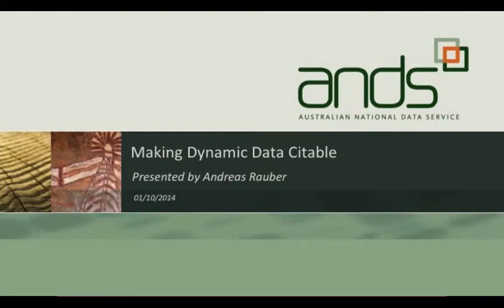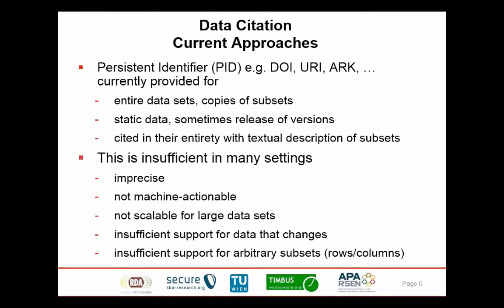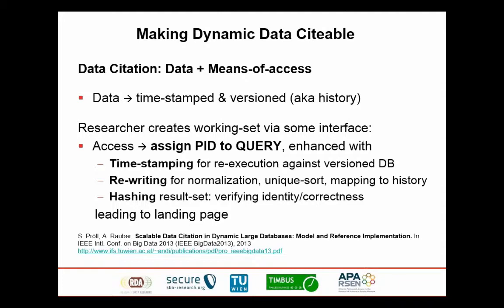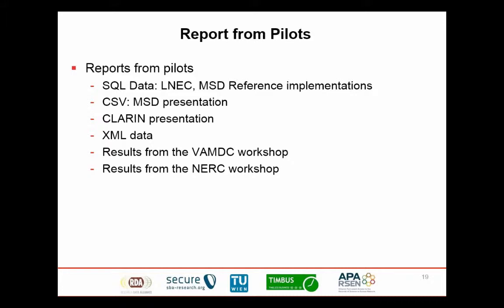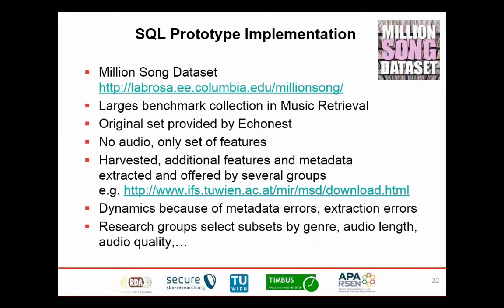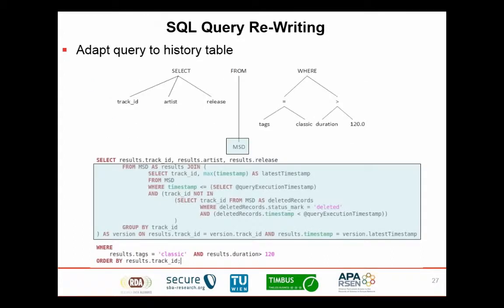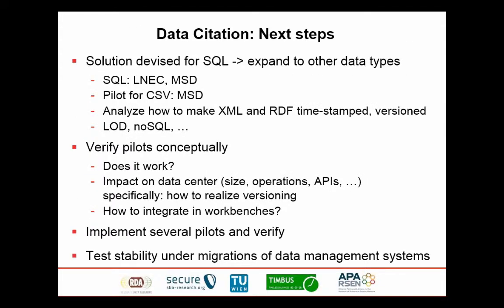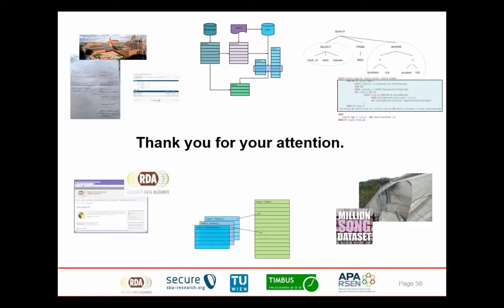Citing Dynamic Data Sets presented by Andreas Rauber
In this webinar we will review the challenges identified below and discuss solutions that are currently elaborated within the context of the working group of the Research Data Alliance (RDA) on Data Citation: Making Dynamic Data Citeable. The approach is based on versioned and time-stamped data sources, with persistent identifiers being assigned to the time-stamped queries/expressions that are used for creating the subset of data. We will further review results from the first pilots evaluating the approach as presented at the 4th RDA Plenary in Amsterdam in September.

Being able to reliably and efficiently identify entire or subsets of data in large and dynamically growing or changing datasets constitutes a significant challenge for a range of research domains. In order to repeat an earlier study, to apply data from an earlier study to a new model, we need to be able to precisely identify the very subset of data used. While verbal descriptions of how the subset was created (e.g. by providing selected attribute ranges and time intervals) are hardly precise enough and do not support automated handling, keeping redundant copies of the data in question does not scale up to the big data settings encountered in many disciplines today. Furthermore, we need to be able to handle situations where new data gets added or existing data gets corrected or otherwise modified over time. Conventional approaches, such as assigning persistent identifiers to entire data sets or individual subsets or data items, are thus not sufficient.